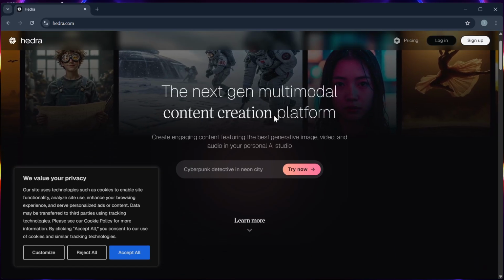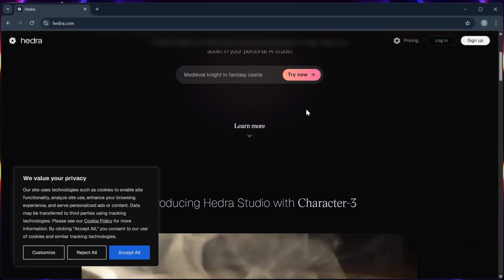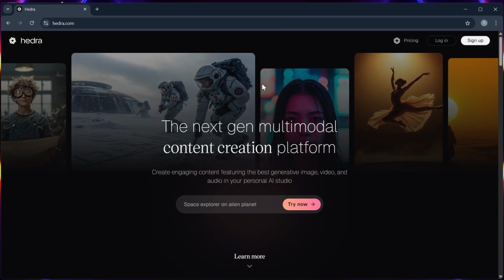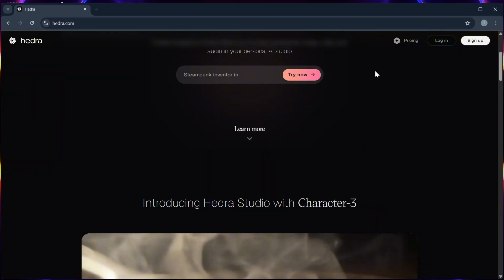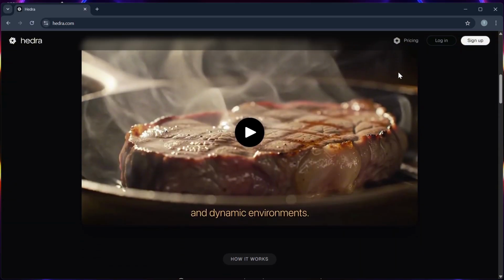Hedra AI Character 3 New Update In 2025! (FULL TUTORIAL)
Discover the latest features and improvements in the Hedra AI Character 3 update for 2025! This full tutorial walks you through the new tools, customization options, and how to maximize your AI character’s performance for creative projects and gaming. Stay ahead with the newest Hedra AI innovations and learn all the tips to get the best results.

hedra ai character 3 update 2025,hedra ai tutorial 2025,hedra ai character new features,hedra ai 2025 update,hedra character customization 2025,hedra ai character guide,hedra ai character tips,trending ai characters 2025,how to use hedra ai character 3,hedra ai update tutorial,hedra ai character for gaming,hedra ai new tools 2025,hedra ai creative projects,hedra ai character performance,hedra ai latest version 2025